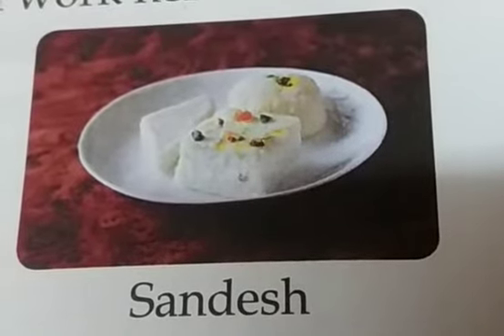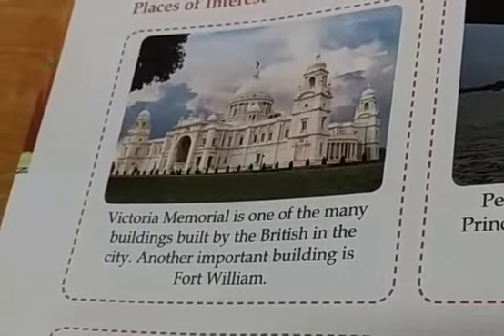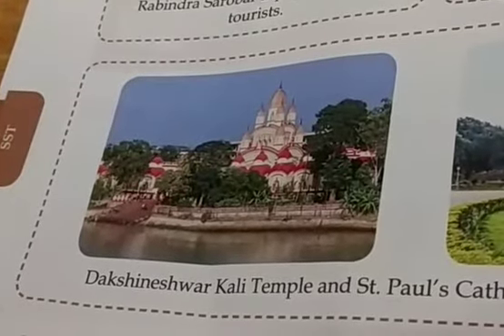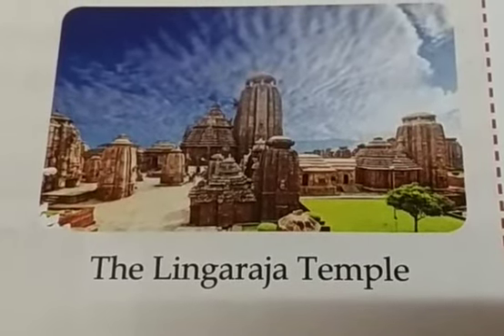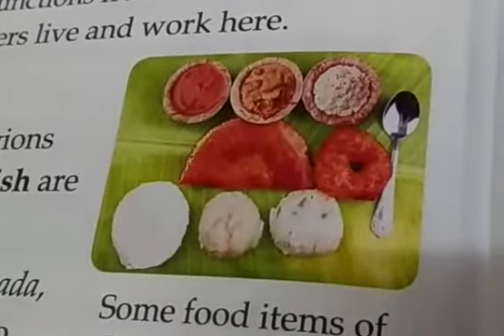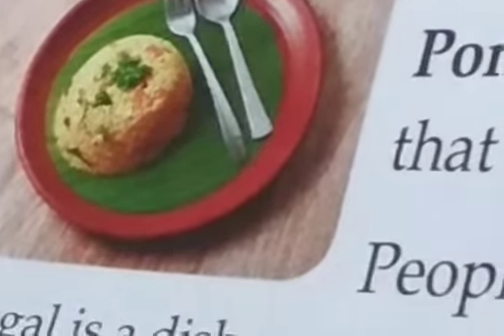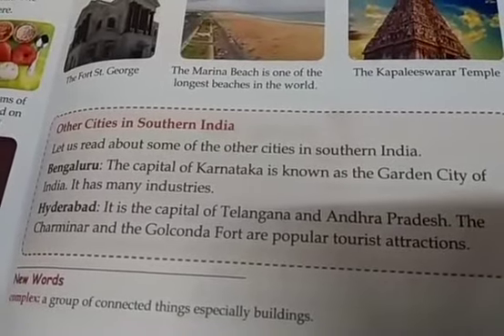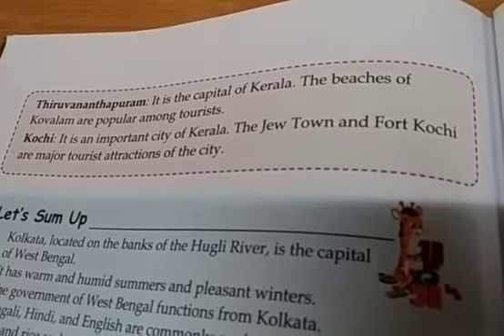STD III, SUBJECT - SOCIAL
TOPIC : KOLKATA & CHENNAI